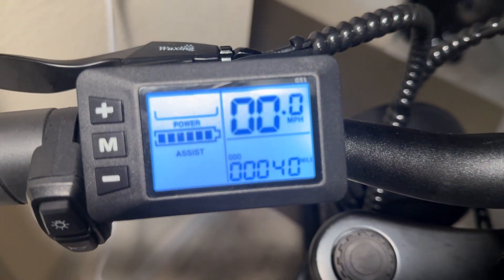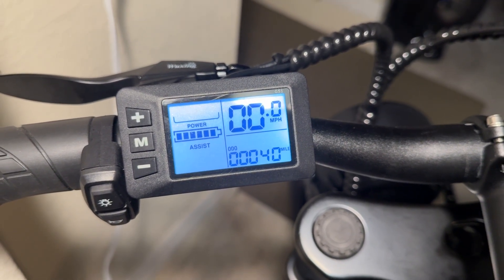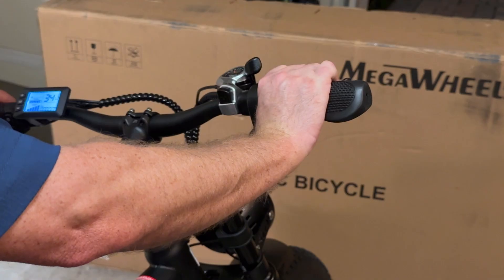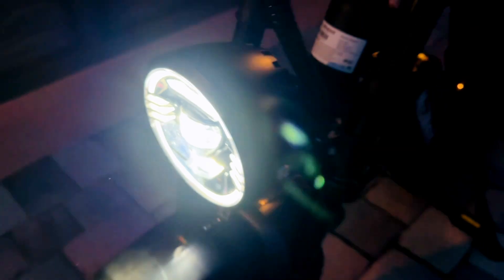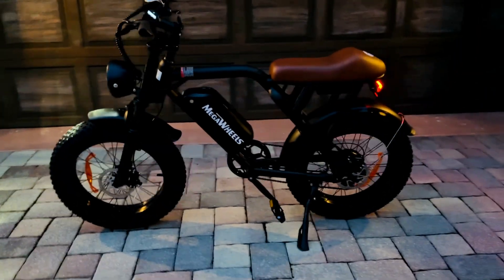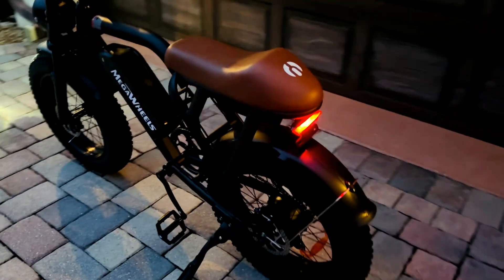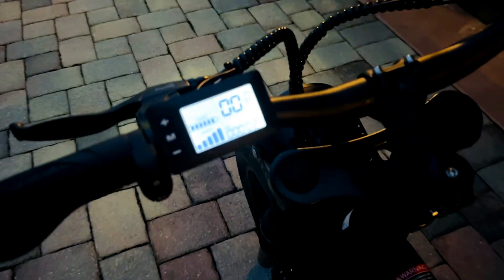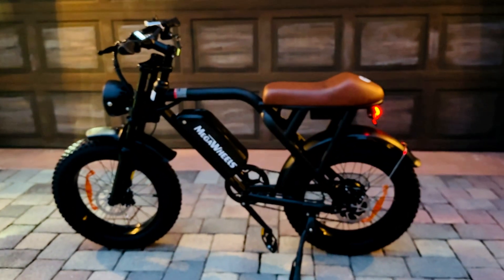G51 display - Advanced Settings Menu + Unlock Speed Limit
Learn how to use the G51 ebike display found on Megawheels and other electric bikes. 🚴‍♂️ This video covers the features, advanced settings menu, and shows you how to unlock Class 2 restrictions for unrestricted power and speed of Class 3+.

📋 Full list of G51 display settings included below:

P01: Screen brightness: 1 darkest and 3 brightest
P02: km or miles:  0: KM/H, 1: MPH
P03: Voltage level: 36V, 48V, 60V, 64V default 48V
P04: Screen Dormancy time (how long unit screen auto shuts off) 10 is default
P05: Help file bit: 0, 3 file mode: 1,5 gear mode:
P06: Outside Wheel diameter.  default is 22 or 23 inches
If speed is not accurate adjust wheel size
P07: Speed gauge magnetic steel number: range: 1-100;
This parameter is related to the meter display speed and needs to be entered
correctly;  If it is an ordinary hub motor, direct input of magnetic steel;
If it is a high-speed motor, it is also necessary to calculate the deceleration ratio, and  the input data = the number of magnetic steel × deceleration ratio;
For example: number of motor magnets 20, deceleration ratio 4.3: input data is: 86 =  20 × 4.3
P08: Speed limit: range 0-100km / H, 100 means no speed limit.
P09: zero start, non-zero start setting, 0: zero start; 1: Non-zero start;
P10 = Drive Mode:
    0 = Pedal only (Throttle Disabled)
    1 = Throttle Only (no Pedal assist)
    2 = Pedal Assist and Throttle Active
P11: Help sensitivity setting range: 1-24;
P12: Help start intensity setting range: 0-5;
P13: Power Magnetic Steel Disk Type Setting 5, 8, 12 Magnetic Steel Types
P14: Controller Amperage output.  Default = 12A. Set to 20-22 for max power.
P15: Controller under voltage
P16: Reset

Chapters:
0:01 - Intro
1:36 - Advanced Settings
4:58 - unlock speed restrictor